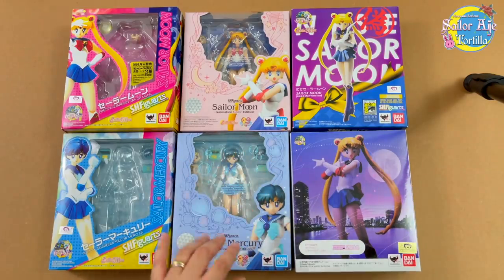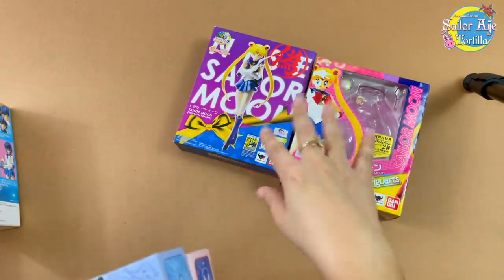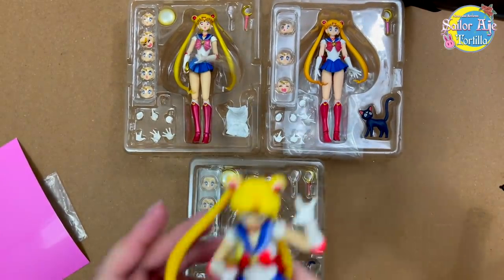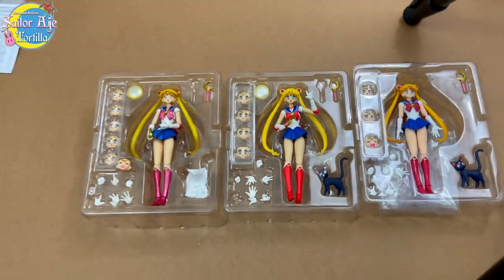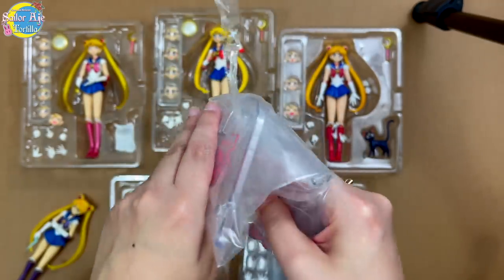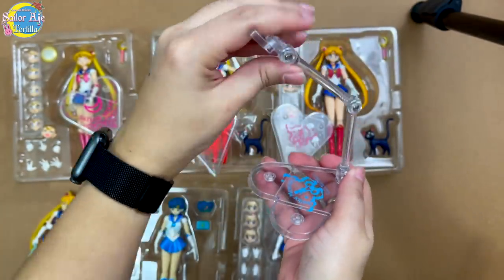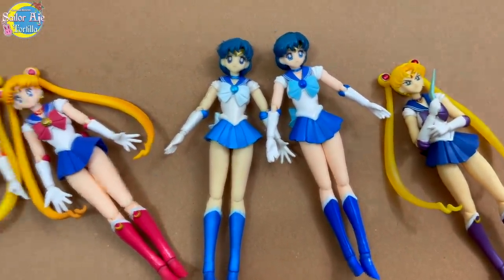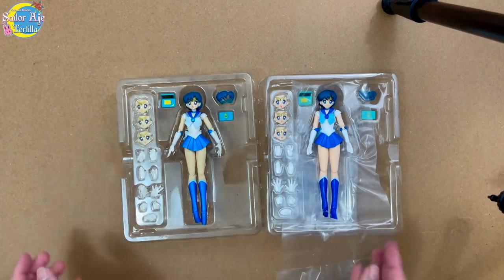2020 Sailor Moon SH Figuarts Comparison w/ Anime Color Mercury セーラームーン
In this Comparison:

2013 Sailor Moon SH Figuarts
2013 Sailor Mercury SH Figuarts
2014 Anime Color Sailor Moon ( Tamashii Festival )
2015 Nise Imposter Sailor Moon Zoicite ( San Diego Comic Con )
2020 Animation Color Sailor Mercury
2020 Animation Color Sailor Moon

Credits:

Main Page Cover Character Artwork by: SailorCrisis